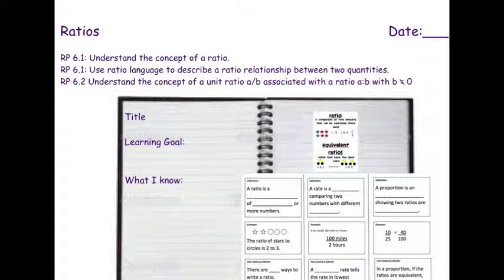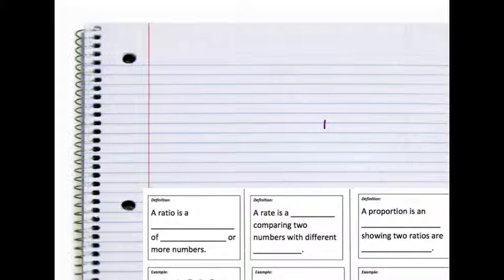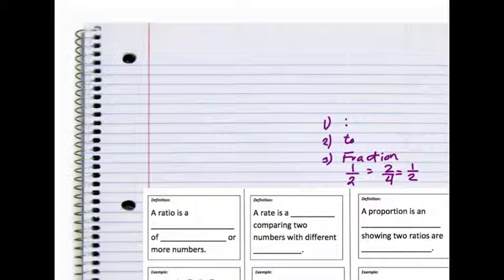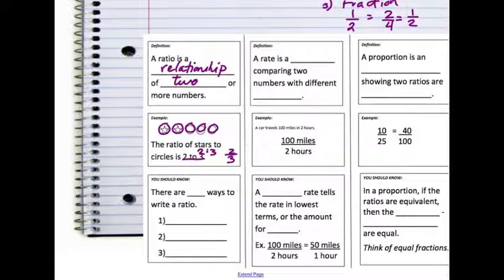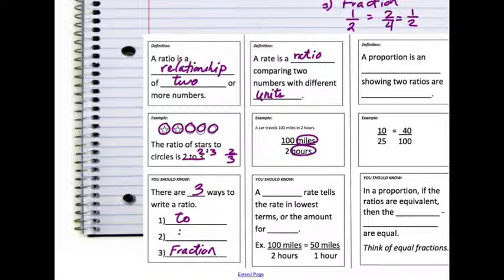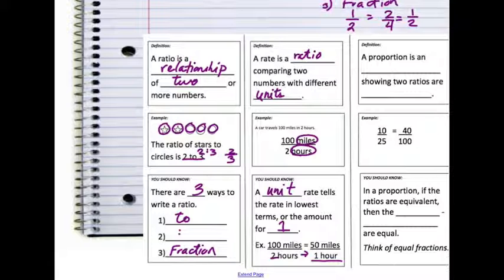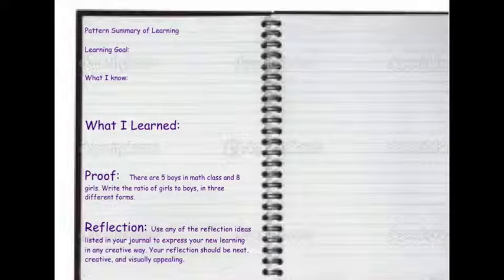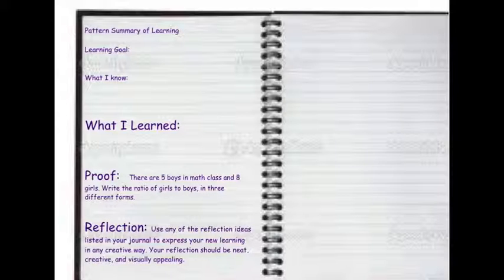22. Ratios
22Ratios